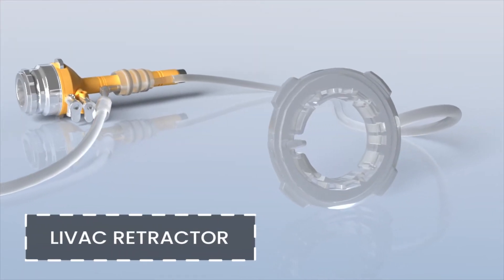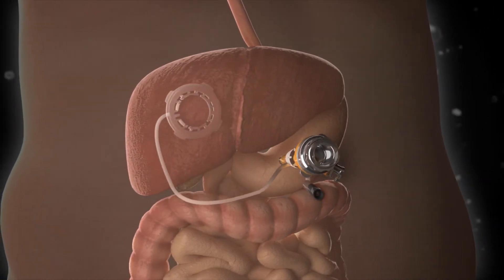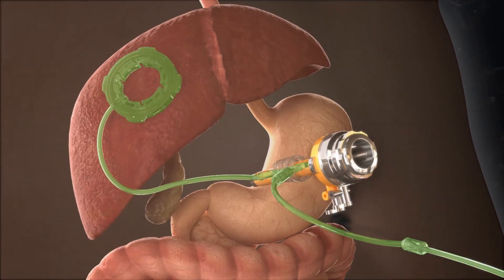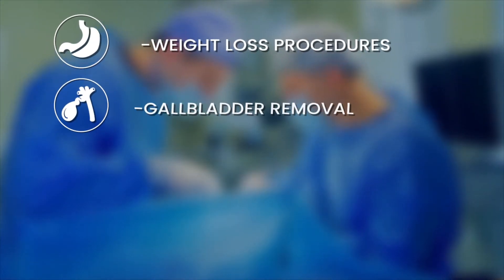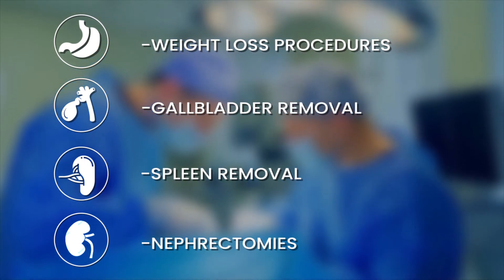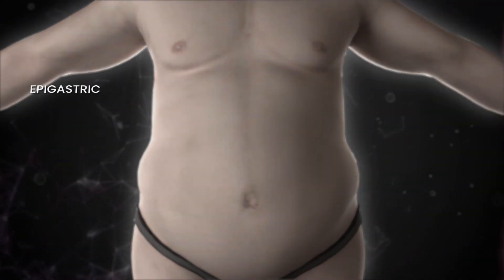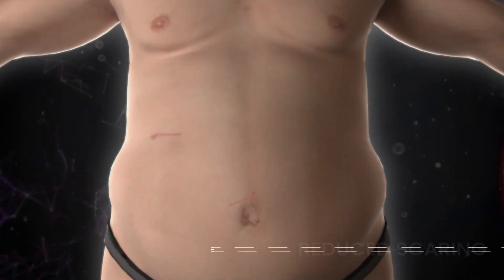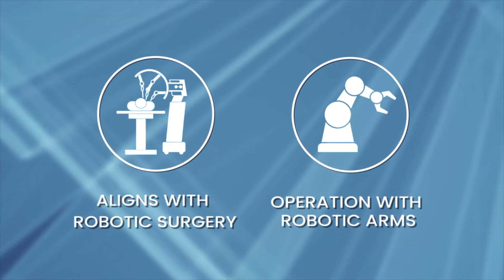LiVac Retractor System – How it works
Introduction to the LiVac Retractor

The LiVac Retractor is a single-use soft silicone device that attaches to regulated suction to create a vacuum that joins the liver and diaphragm.

The tubing passes out alongside existing ports, so no extra incisions are required.

The LiVac Retractor takes its name from the description “Liver Vacuum retraction device” as it utilizes suction to retract the liver in laparoscopic surgery.

LiVac is indicated for use during laparoscopic surgery; typically, cholecystectomy, bariatric, upper GI and hepatobiliary, and other procedures where retraction of the liver is necessary to provide a clear visual field to access the target organ(s). The intended use is for retraction of the liver or spleen.